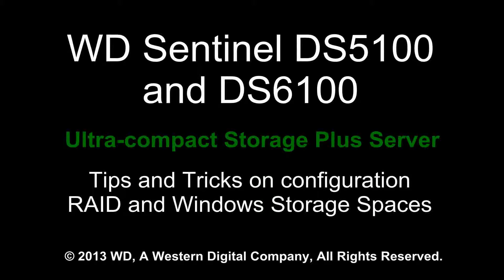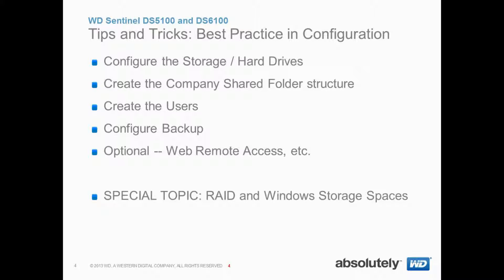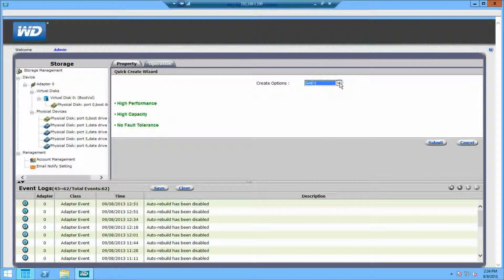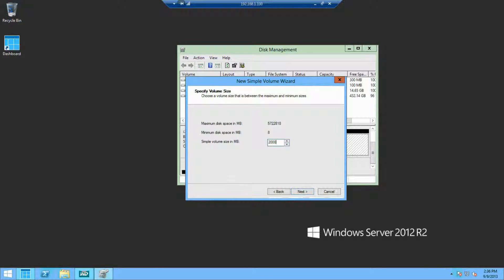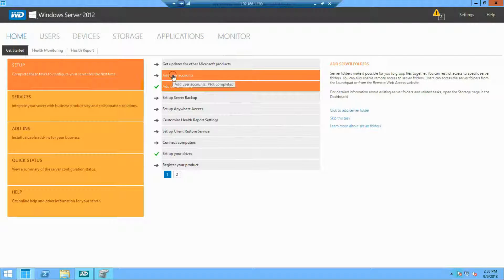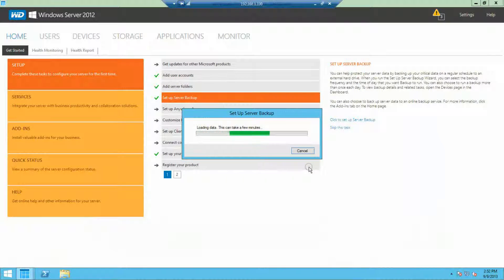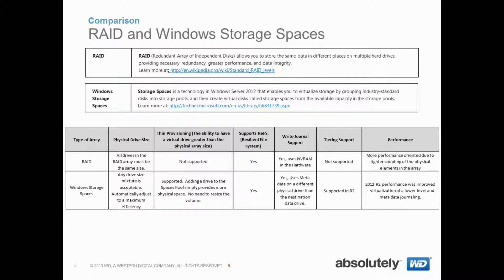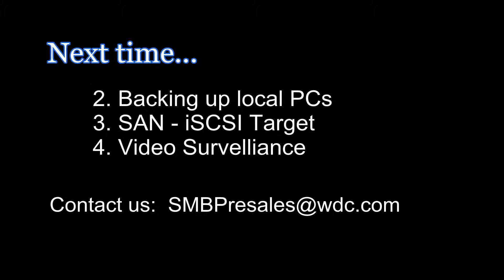WD Sentinel S-Series HDD Configuration Tutorial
This 6-minute video will present tips and tricks on configuration of RAID or Windows Storage Spaces during initial setup.